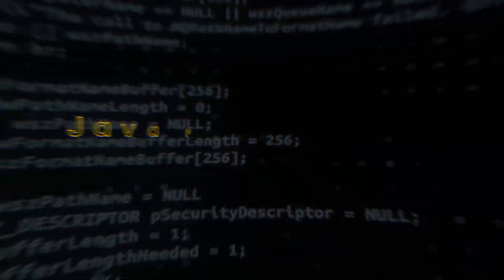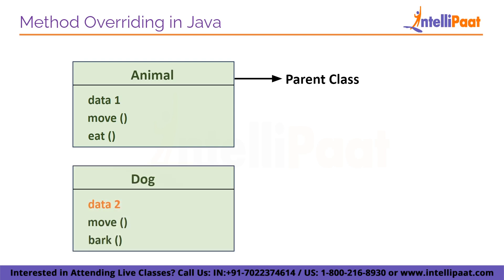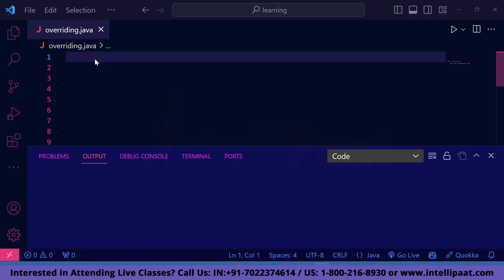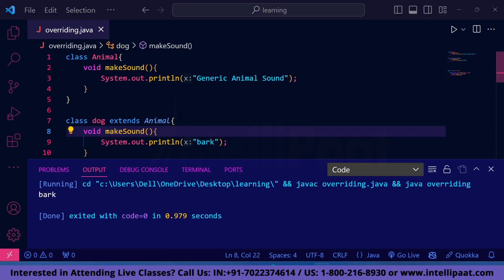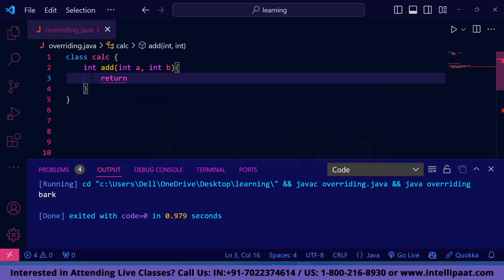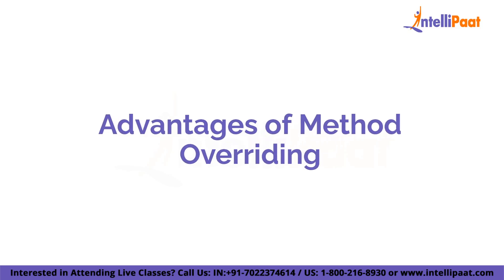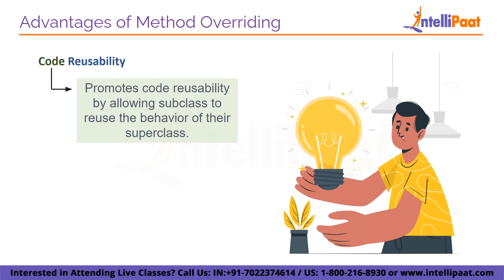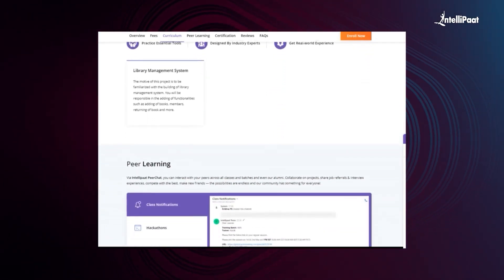Method Overriding in Java | Java Tutorial | Intellipaat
In this video on "Method Overriding in Java," we delve into method overriding, a powerful feature of object-oriented programming in Java. By the end of this tutorial, you'll have a solid understanding of method overloading and how to implement it in your Java programs.

This tutorial will equip you with the knowledge and skills to leverage method overloading effectively in your projects.

Method Overriding in Java is a subclass (child class) that has the same method as declared in the parent class, it is known as method overriding in Java.

🔵 Following topics are covered in this session:
00:00 - Introduction
00:33 - Method Overriding In Java
01:57 - Example of Method Overriding

09:14 - Advantages of Method Overriding

✅ What is method overloading in Java?
Method overloading in Java means having two or more methods (or functions) in a class with the same name and different arguments (or parameters). It can be with a different number of arguments or different data types of arguments.

✅ What is meant by method overriding?
In Java, method overriding occurs when a subclass (child class) has the same method as the parent class. In other words, method overriding occurs when a subclass provides a particular implementation of a method declared by one of its parent classes.

✅ Why do we use overriding?
The ability of a subclass to override a method allows a class to inherit from a superclass whose behavior is "close enough" and then to modify behavior as needed. The overriding method has the same name, number type of parameters, and return type as the method that it overrides.

Our Java certification training course lets you master the Java programming language. We provide the best online training classes to help you learn OOP concepts, J2EE, core and advanced Java, JDBC, Objects, and Classes. As part of the training, you will get to work on real-world industry projects.

☑️Software Developers, Architects and Web Designers
☑️Students and professionals looking to be Java Developers

👉🏼Certification
👉🏼Job Assistance
👉🏼Flexible Schedule
👉🏼Lifetime Free Upgrade
👉🏼Mentor Support

✅Core Java Concepts
✅Writing Java Programs using Java Principles
✅Language Conceptual
✅Operating with Java Statements
✅Concept of Objects and Classes
✅Introduction to Core Classes
✅Inheritance in Java
✅Exception Handling in Detail
✅Getting started with Interfaces and Abstract Classes
✅Overview of Nested Classes
✅Getting started with Java Threads
✅Overview of Java Collections
✅Understanding JDBC
✅Java Generics
✅Input/Output in Java
✅Getting started with Java Annotations
✅Reflection and its Usage